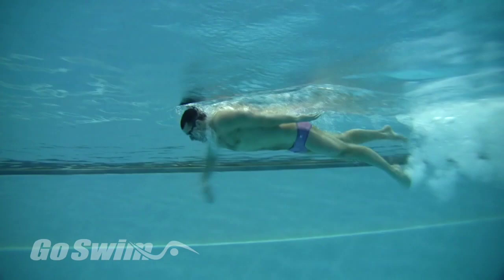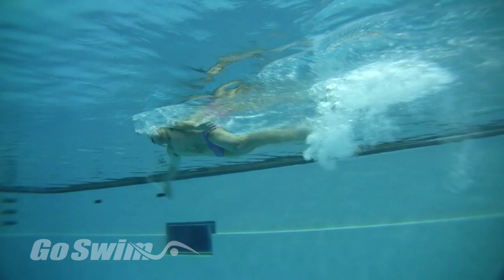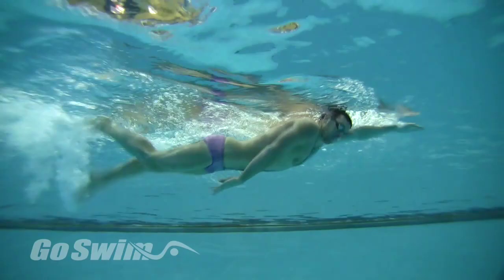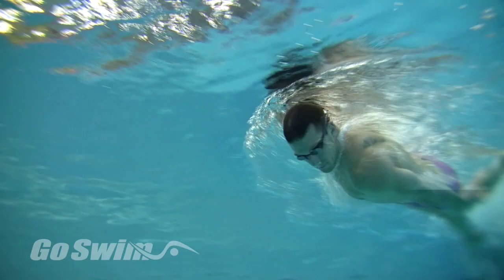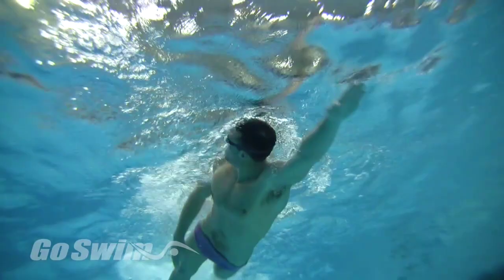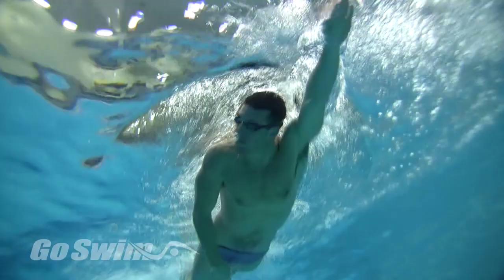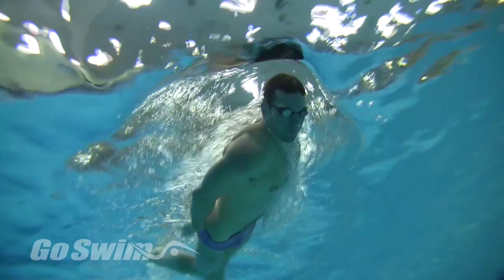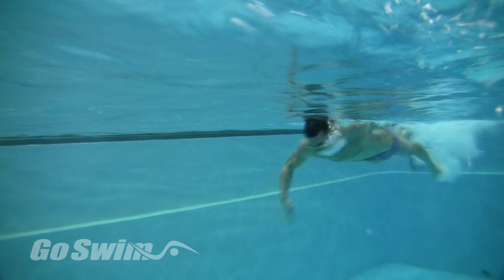Freestyle - Single Arm Breath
When working with great swimmers, it's always interesting to see what specific things they do that we can all learn from.  Working with Fran Crippen showed us a great breathing drill mixed into an old standard.